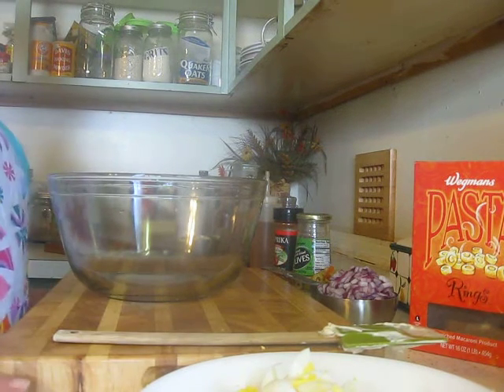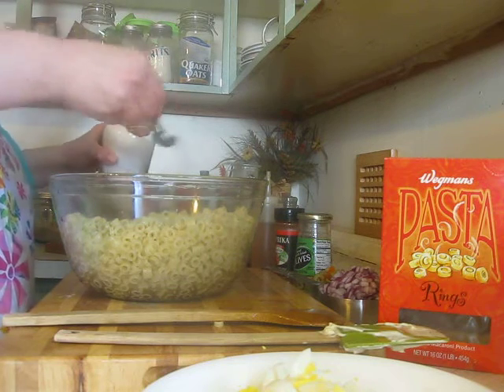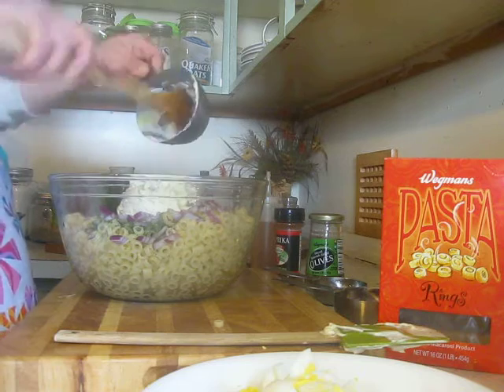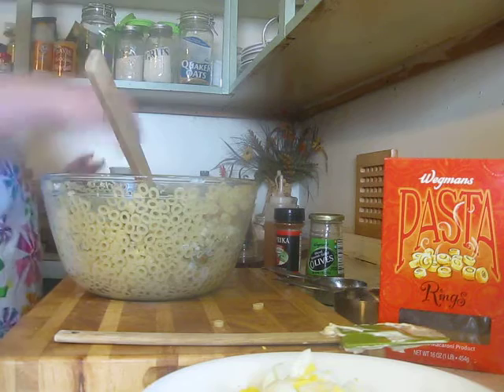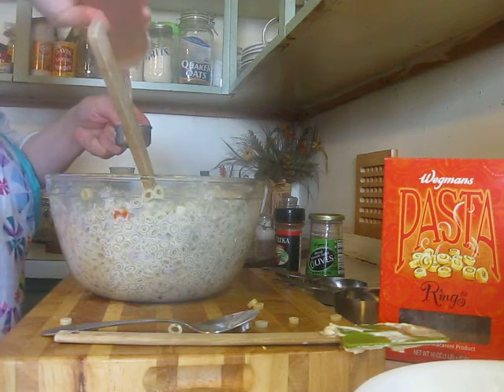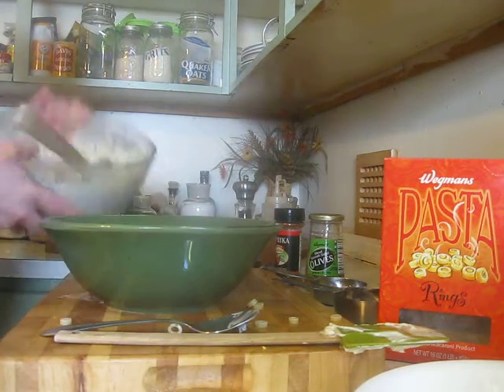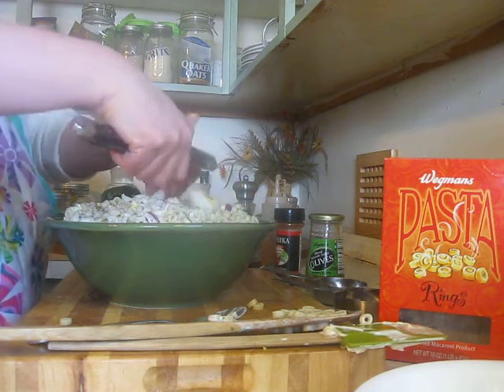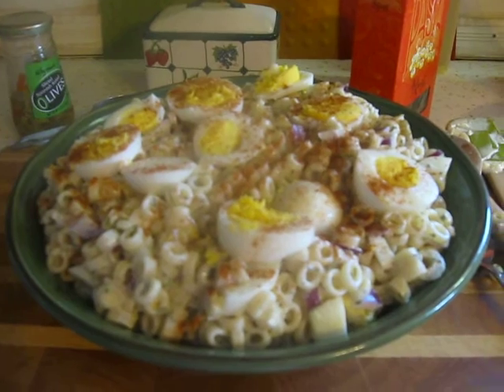Macaroni Salad - (using ring pasta)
*I forgot to add 1/2 - 3/4 cup chopped celery.

Hello Everyone!
Thank you for visiting my channel and watching my videos, I enjoy making them for you.